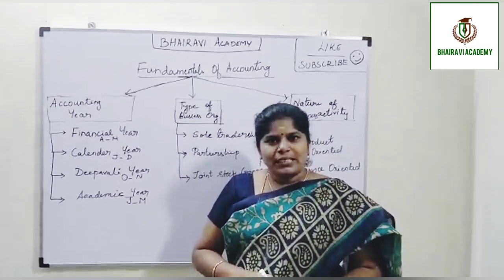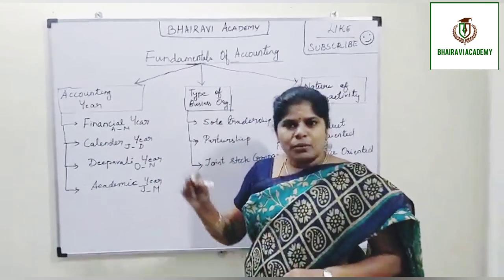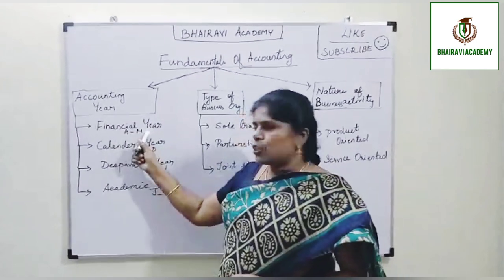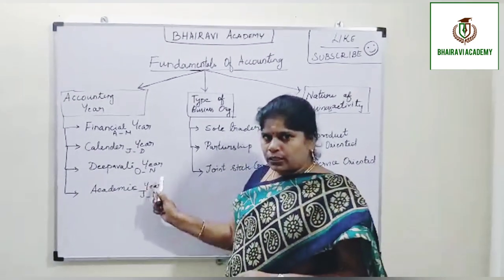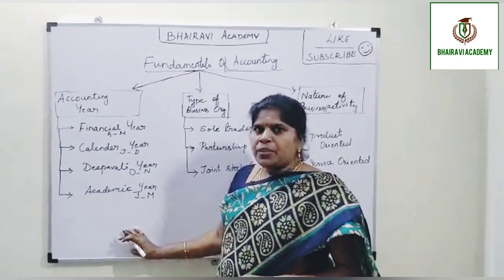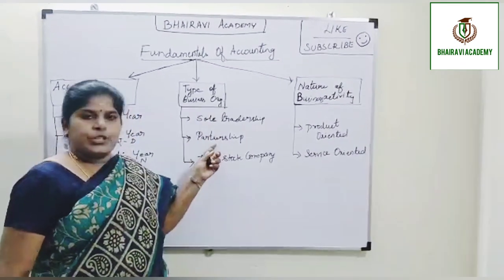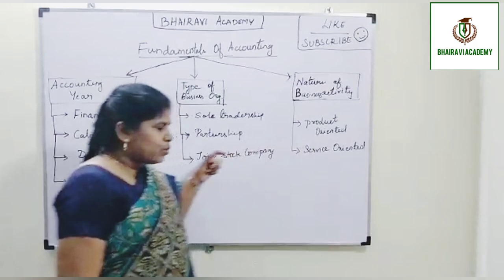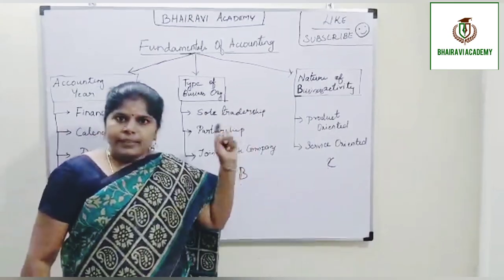FUNDAMENTALS OF ACCOUNTING | GENERAL ACCOUNTING | Dr.S.Vimaladevi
HEY GUYS WELCOME TO DESCRIPTION